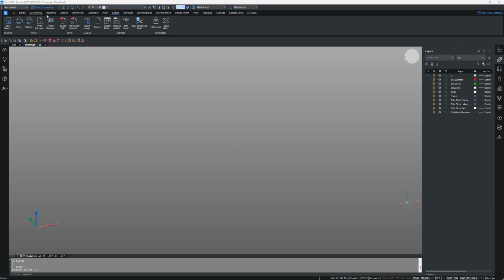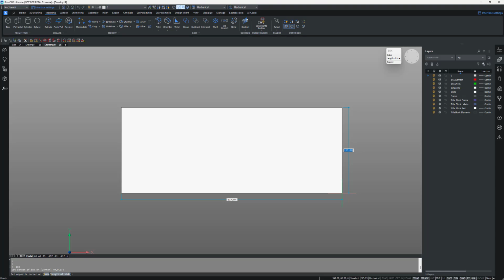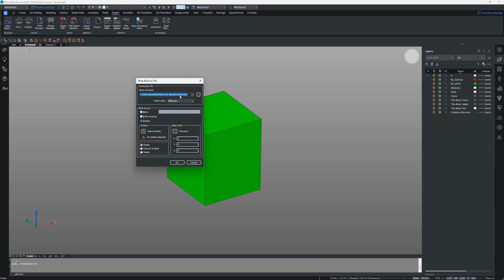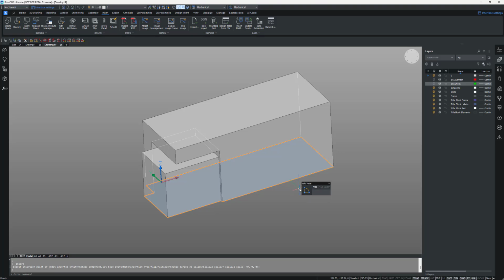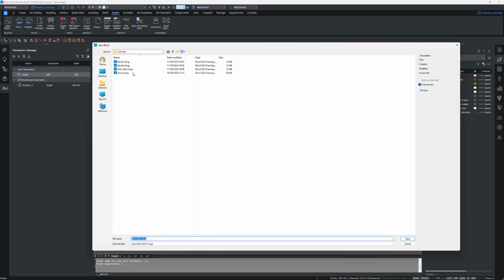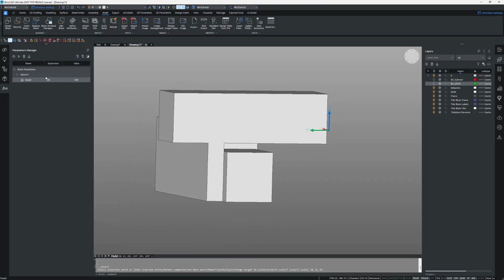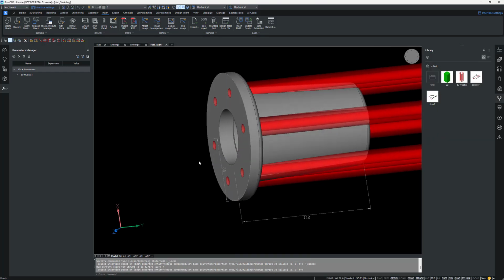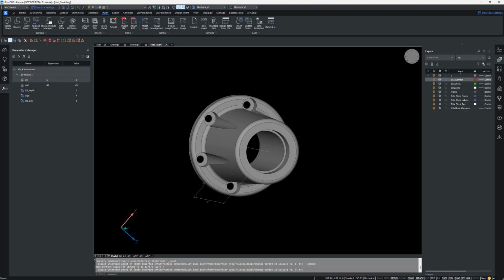BRICSCAD Tutorial: Master BC_Subtract layers & BC_Unite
In this tutorial, we will walk you through step-by-step instructions on subtracting and uniting layers, enhancing your productivity and precision in 3D modelling. You'll also discover how to seamlessly integrate these features with parametric blocks, taking full advantage of BricsCAD's powerful design tools.

Don't miss out—upgrade your CAD experience and boost your design workflow today!